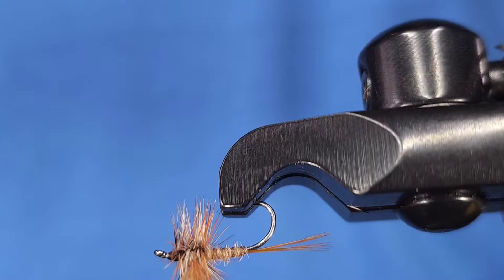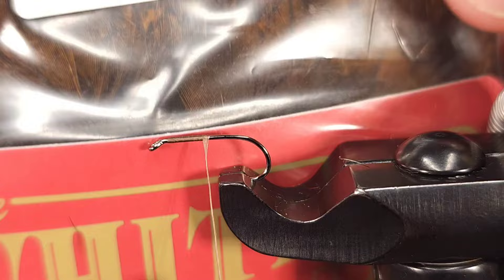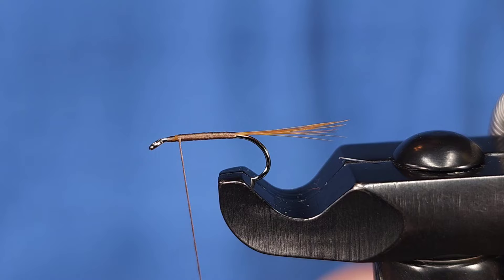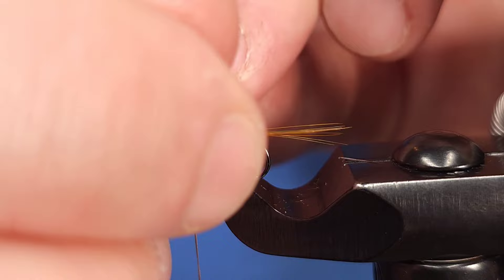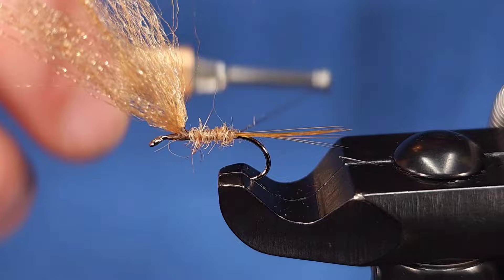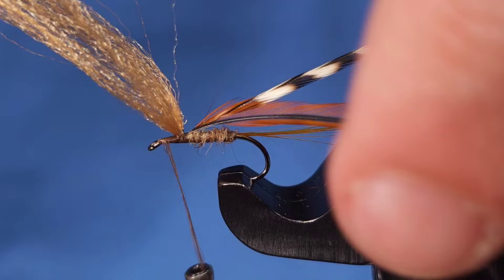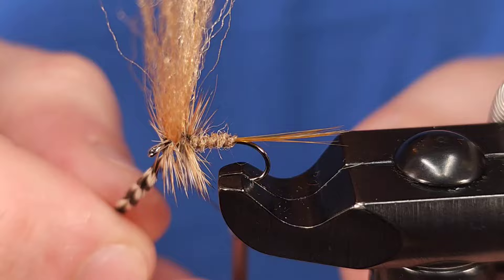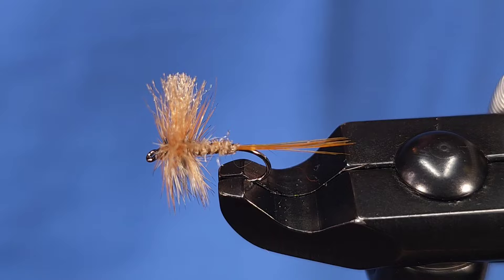March Brown Dry Fly Pattern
Materials:

Hook: Ahrex FW503 Dry Fly Light - Size 12
Thread: UTC Ultra Thread 140D - Brown
Tail: Whiting Farms CDL Tailing Pack - Badger dyed Copper Olive
Wing: EP Trigger Point Fibers - Cinnamon Caddis
Dubbing: Fulling Mill Ultra Dry Dubbing - Tan
Hackle 1: Whiting Farms Red Label - Grizzly
Hackle 2: Whiting Farms Red Label - Furnace Brown
Resin: Solarez Bone Dry